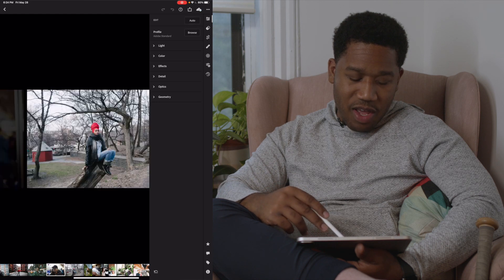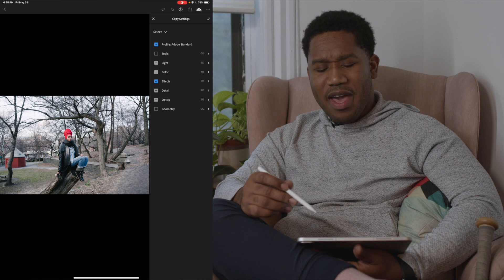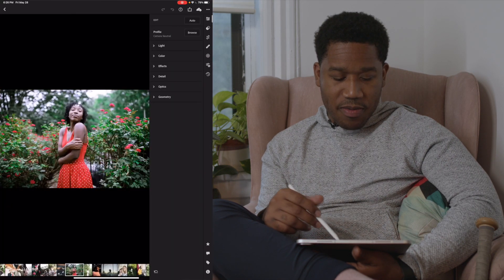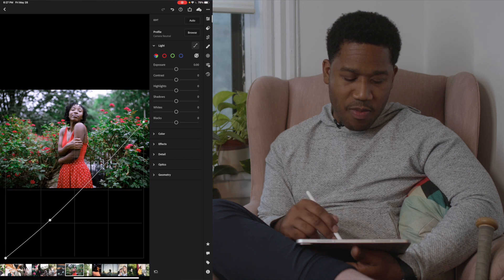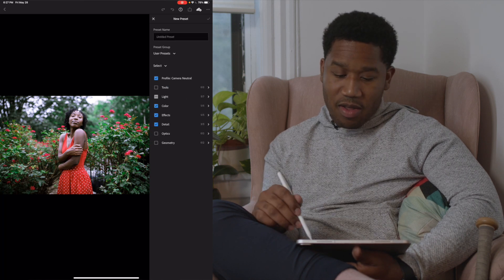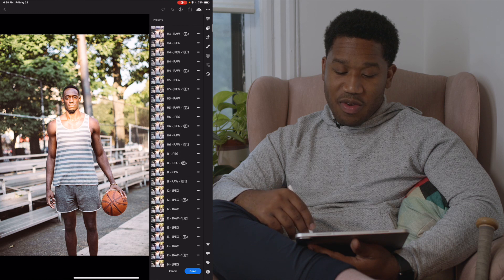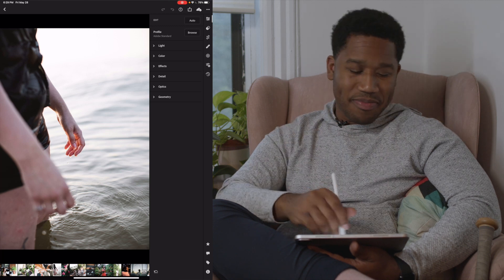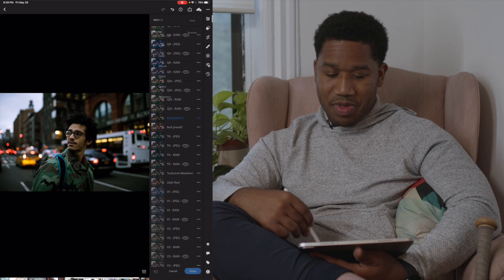How to make money from your lightroom presets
Do folks compliment you on your editing skills? Leave comments on your photos praising the tones or vibes in the image? Instead of just awkwardly commenting back, you should consider offering your presets to them at a price.

If you are comfortable doing so, you can take those compliments and turn them into passive income. Presets sell anywhere from $3 to $400 dollars for some packs. Watch this 7 minute video to learn how to optimize your presets for sale in @Lightroom.